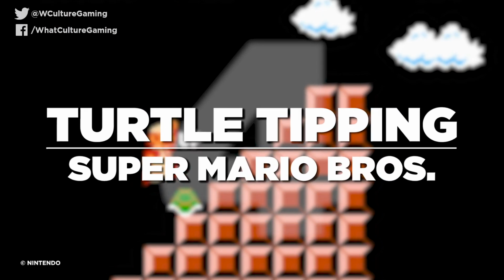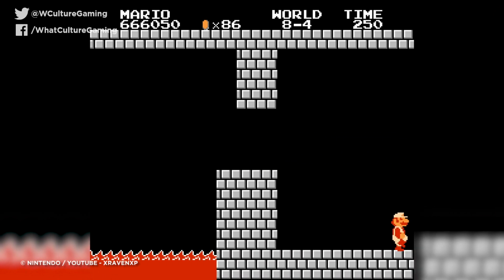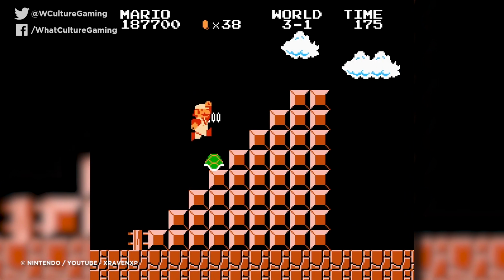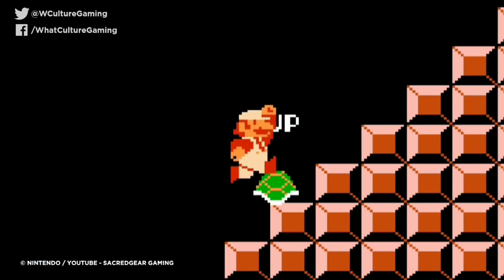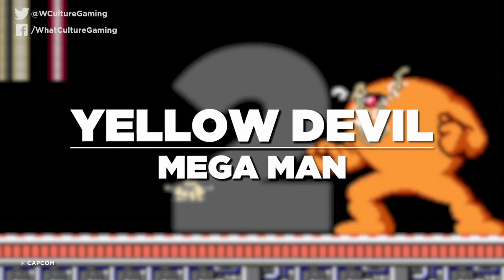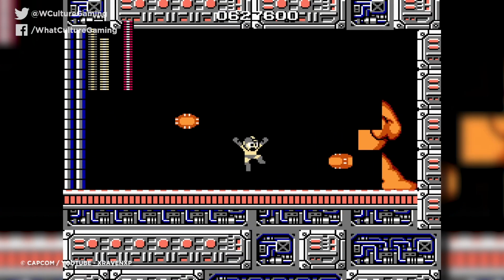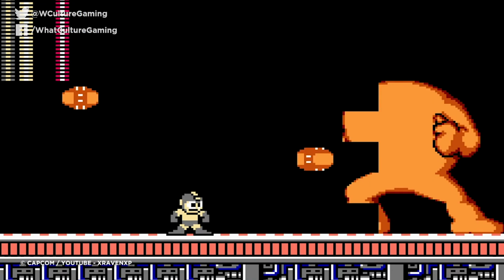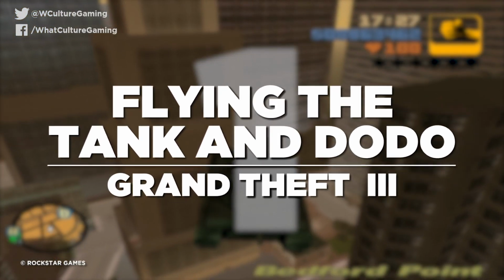8 Video Game Exploits We ALL Used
Popular hacks that made games even better.